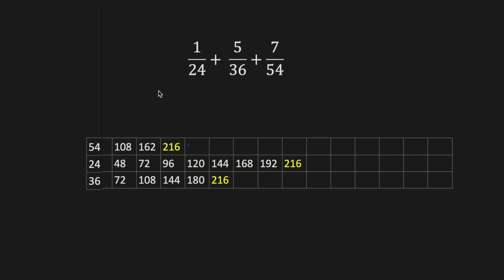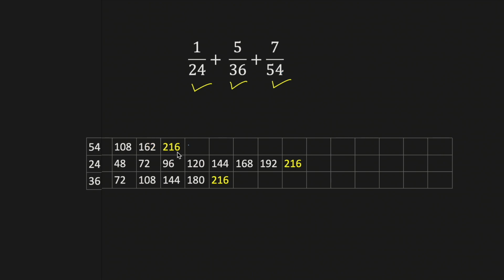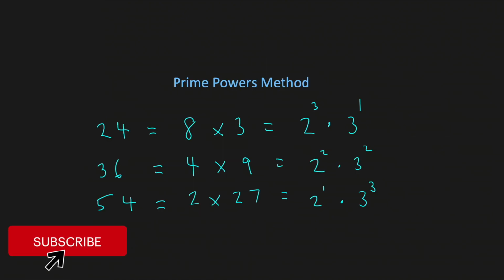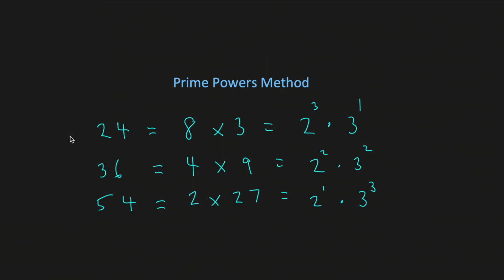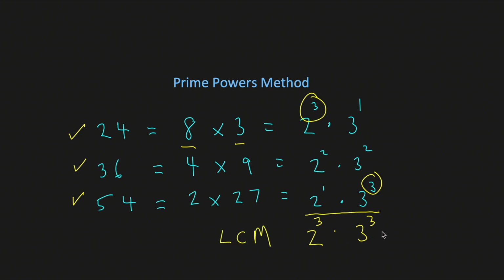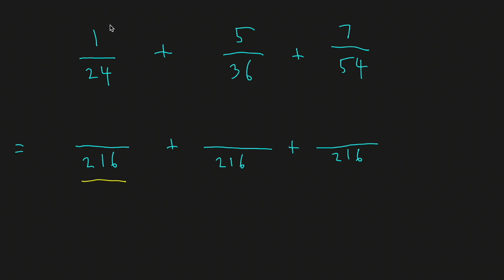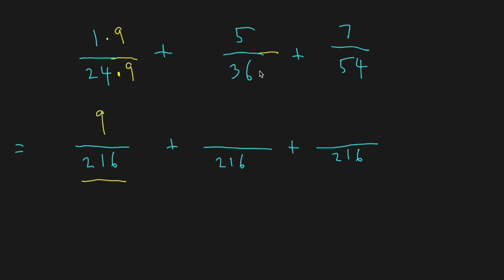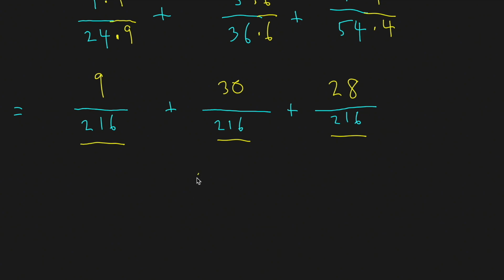Adding fractions the easy way!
Learn how to add fractions  in this quick and easy tutorial. Perfect for beginners or anyone needing a fast refresher.